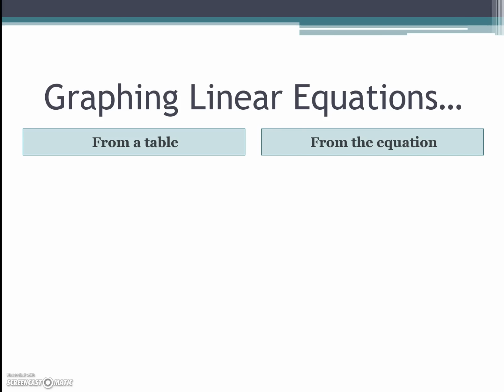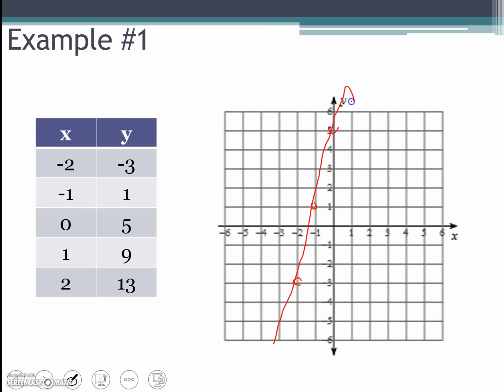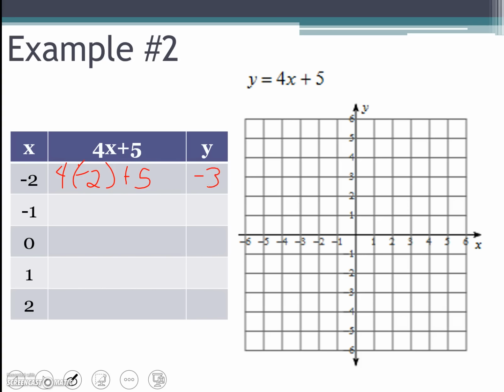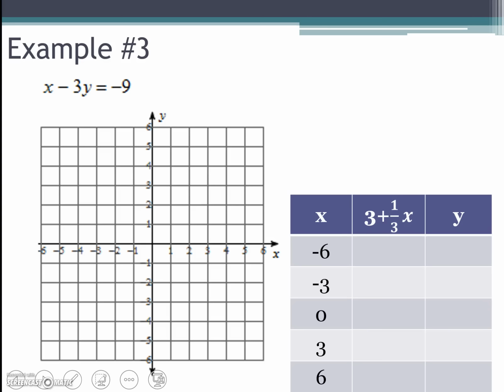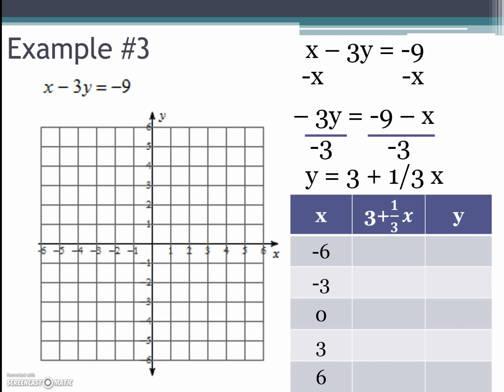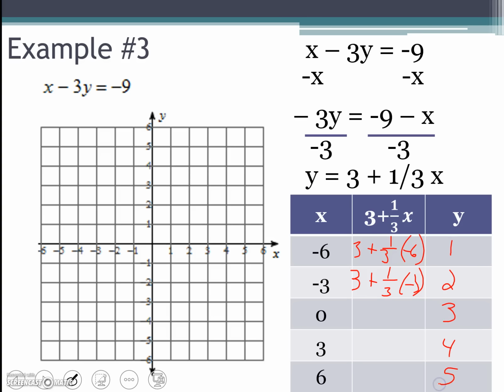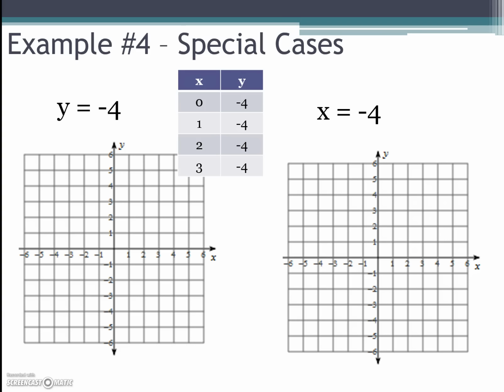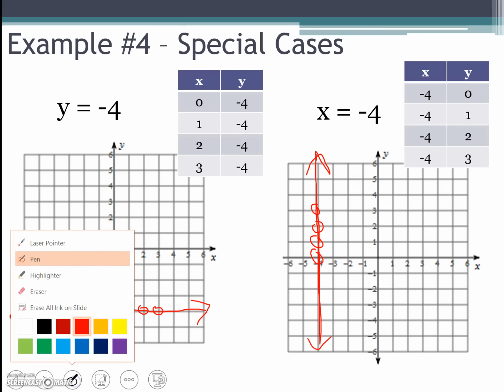1 Graphing from tcharts